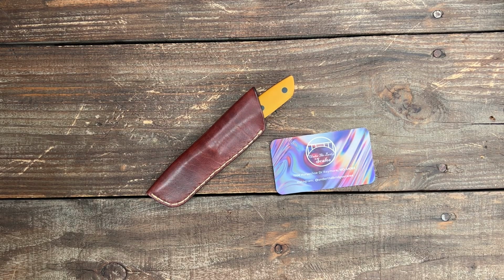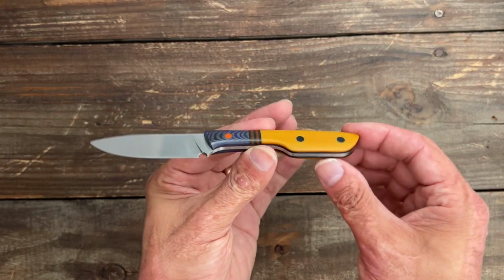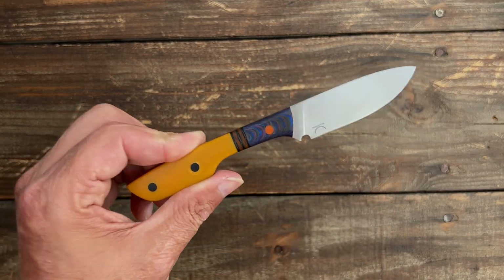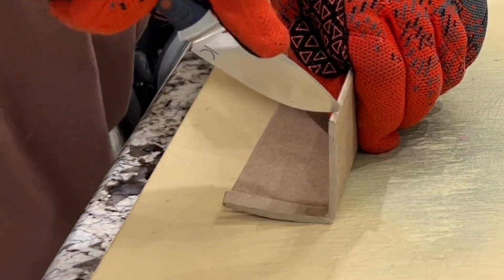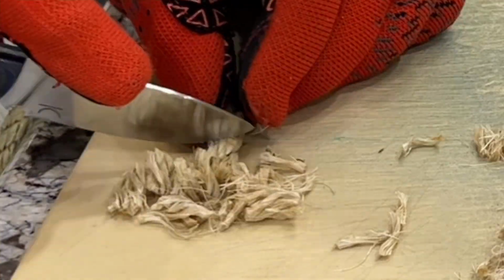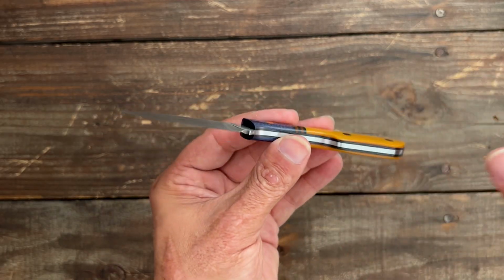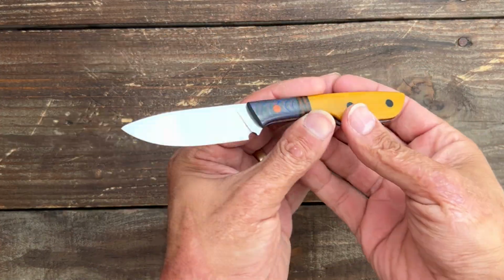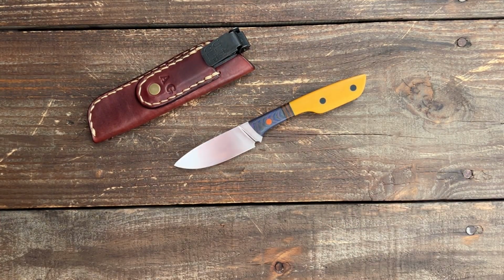Impressive EDC Fixed Blade: Under The Bridge Tool & Scale Tidbit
Impressive EDC Fixed Blade: Under The Bridge Tool & Scale Tidbit. I was lucky enough to get the chance to meet the owner of Under The Bridge Scale & Tool at Blade Show this year and he let me check out one of his first custom fixed blades. This one definitely checks all the boxes for me. In this video we discuss the good, the bad and we also do some real world testing to see how it performs. What are your thoughts on this edc fixed blade?